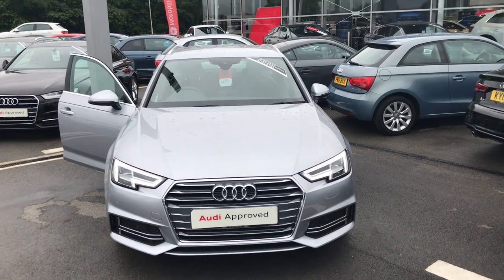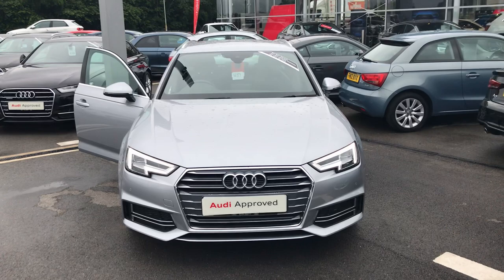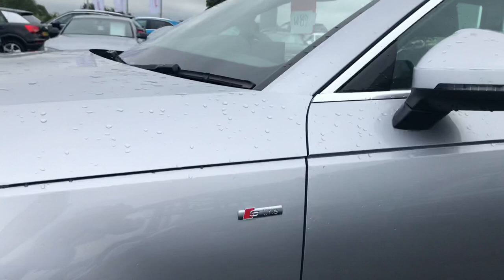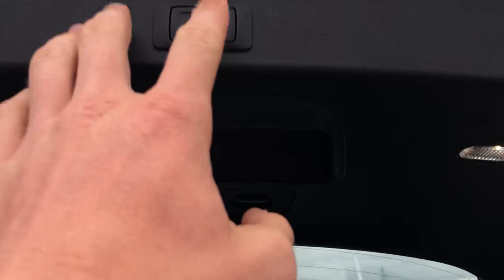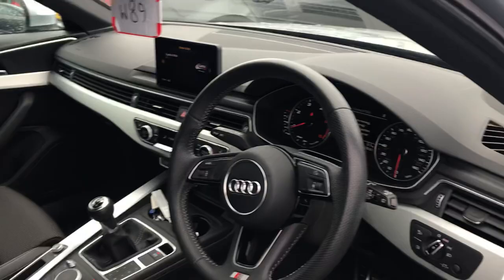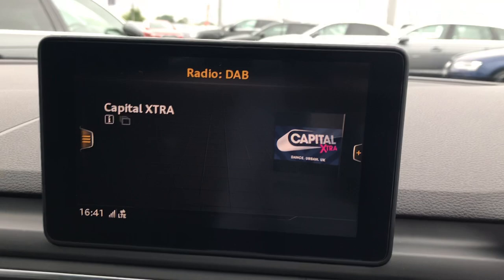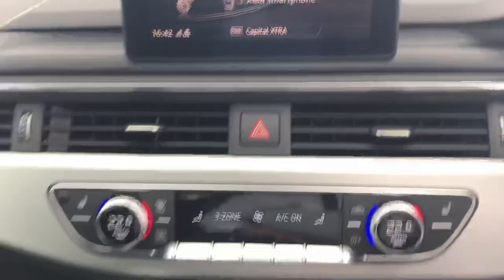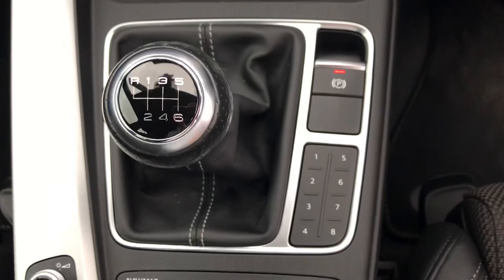Blackburn Audi A4 Avant S Line PL16 HNA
Blackburn Audi approved used
Trident Park, Whitebirk Drive, Blackburn BB1 3HT

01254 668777